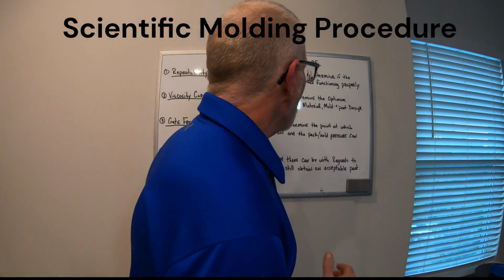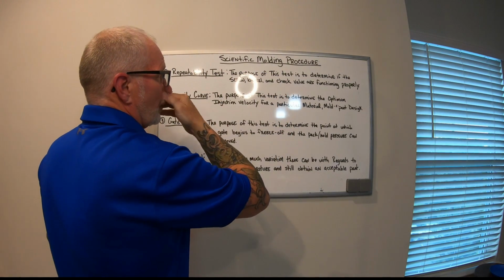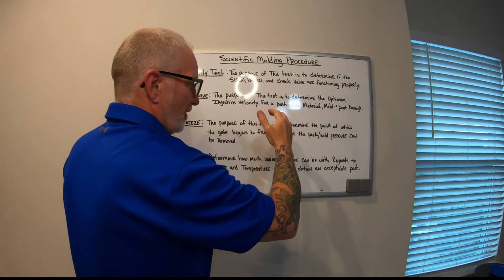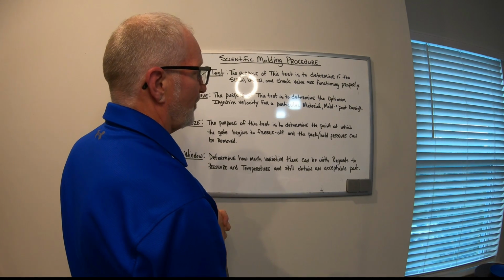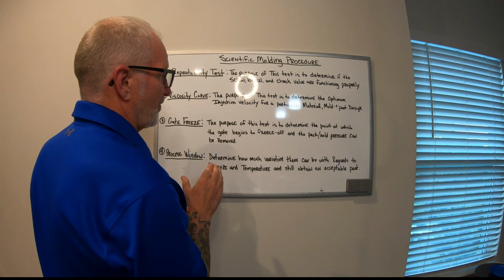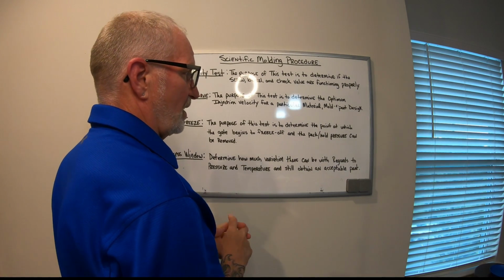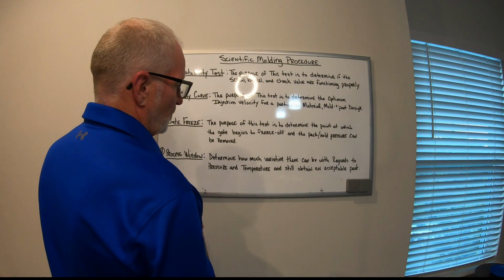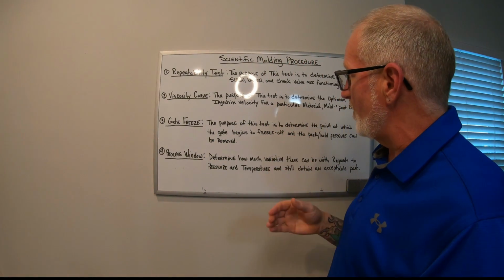Scientific Molding Procedure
MACHINE REPEATABILITY TEST
The purpose of this test is to determine if the screw, barrel, and check valve are functioning properly.
VISCOSITY CURVE
The purpose of this test is to determine the optimum injection velocity for a particular material, mold, and part design.
GATE FREEZE STUDY
The purpose of this test is to determine the point at which the gate begins to freeze-off and the pack / hold pressure can be removed.
PROCESS WINDOW
Determine how much variation there can be with regards to pressure and temperature and still obtain an acceptable part.